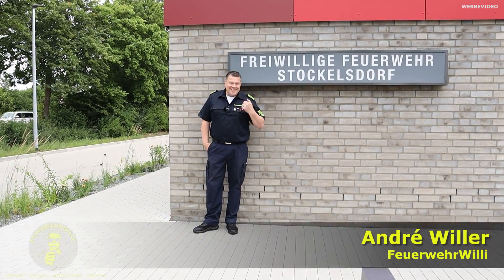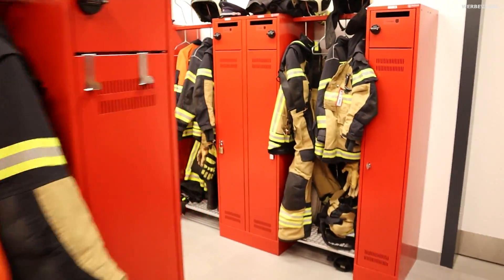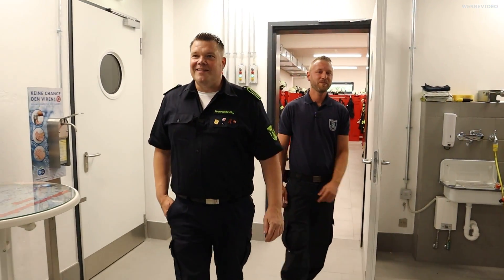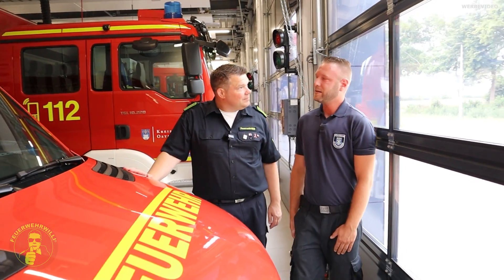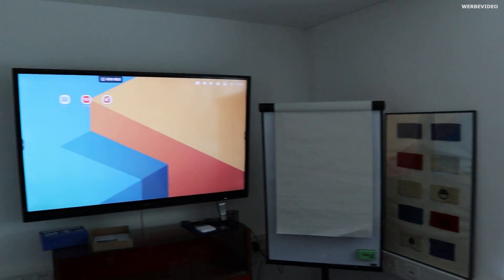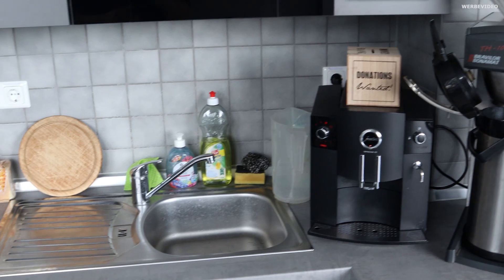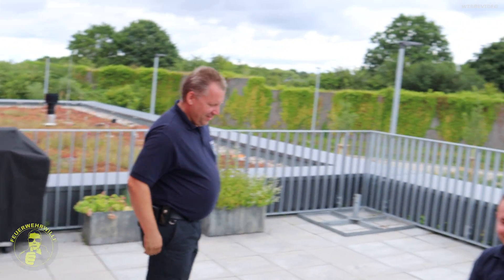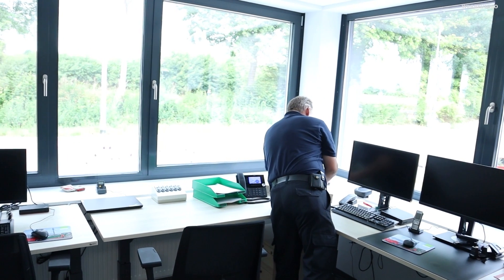Das neue Feuerwehrhaus der FF Stockelsdorf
DAS
N E U E
FEURWEHRHAUS der FF STOCKELSDORF

Seht es euch mit Jana, Stevie und mir an :-)